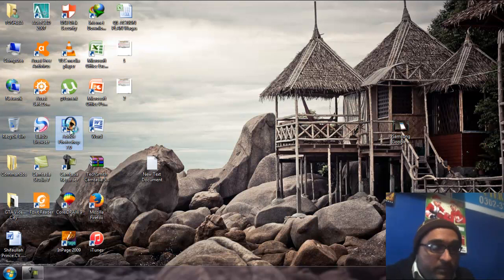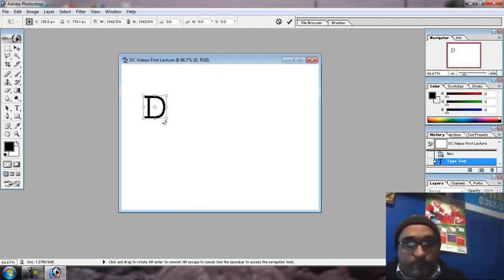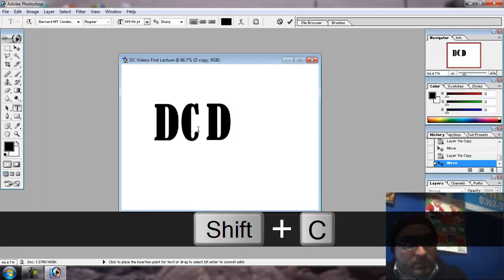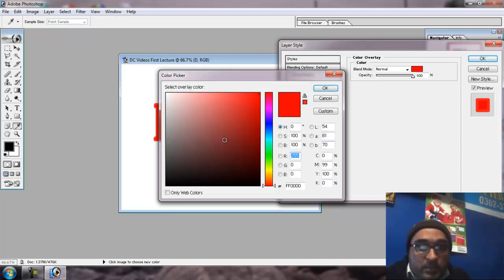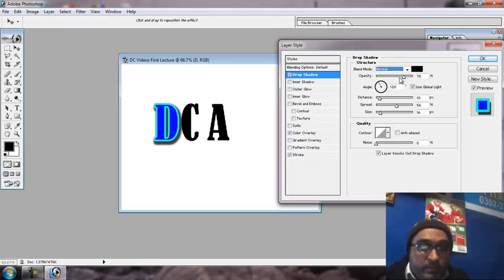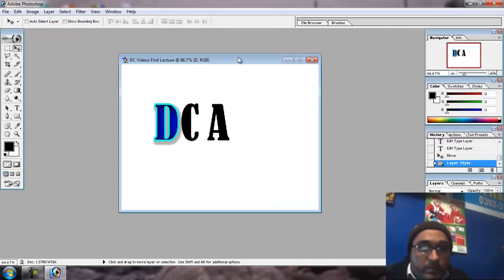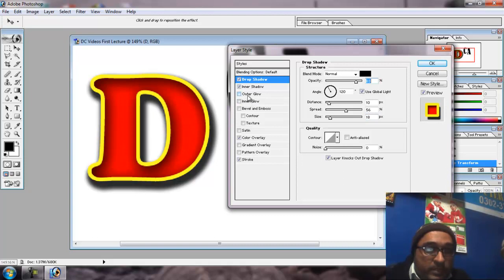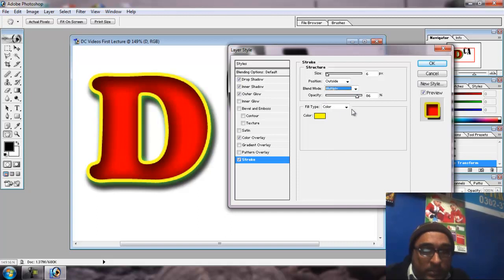PHOTOSHOP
Daniyal Computer Academy
This is a computer academy at Quaidabad Distt Khushab Punjab Pakistan
Course available are
MS Office
Internet
Networking / Hardware
Graphics Designing
Web Designing
Programing
AutoCAD
3D Max
and much much more advance course.